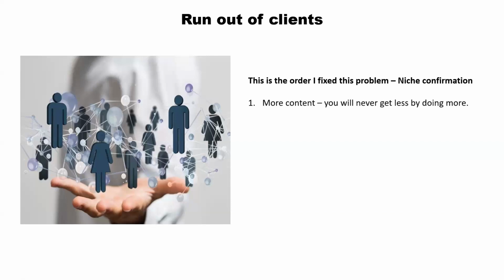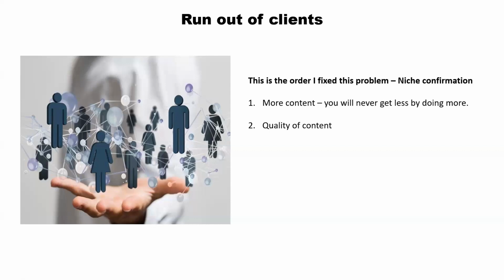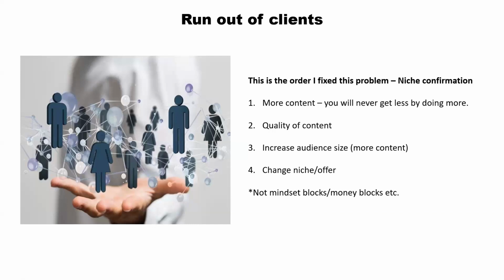Do THIS If You Run Out Of Hypnosis Clients!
ScottJansen.com.au can not and does not make any guarantees about your ability to get results or earn any money with our ideas, information, tools, or strategies. Nothing on this page, any of our websites, or any of our content or curriculum is a promise or guarantee of results or future earnings, and we do not offer any legal, medical, tax or other professional advice. Any financial numbers referenced here, or on any of our sites, are illustrative of concepts only and should not be considered average earnings, exact earnings, or promises for actual or future performance. Use caution and always consult your accountant, lawyer or professional advisor before acting on this or any information related to a lifestyle change or your business or finances. You alone are responsible and accountable for your decisions, actions and results in life, and by your registration here you agree not to attempt to hold us liable for your decisions, actions or results, at any time, under any circumstance..

Introduction to our Online Courses: We offer a range of online courses, available for purchase on our Site (Online Course). The description of each Online Course is available on the product page. Please confirm that the Online Course that you have selected meets your requirements. Our Online Courses may be available live or on-demand, meaning you can view the content available through the Online Course (Content) at any time.

I hope this increases your knowledge when using conversational hypnosis and growing your hypnosis business.